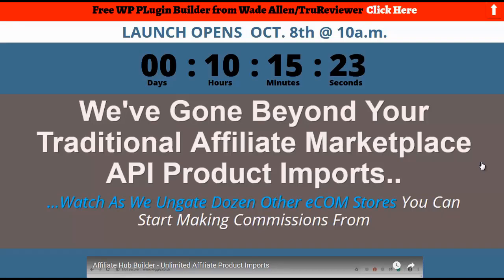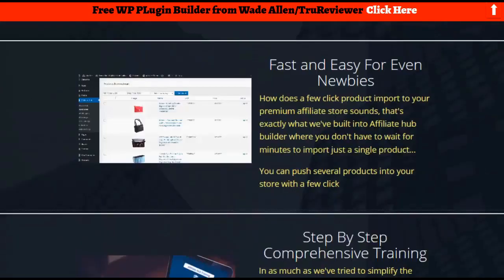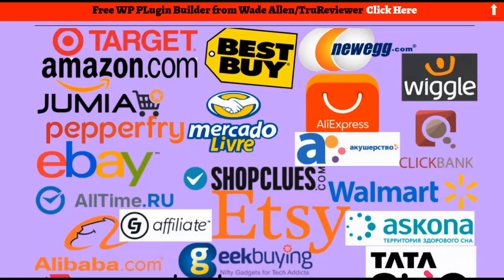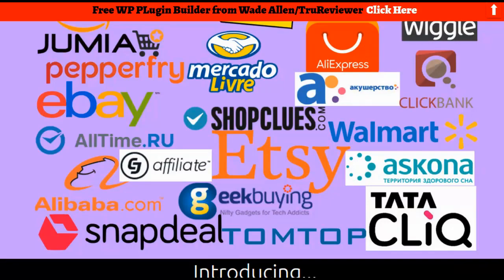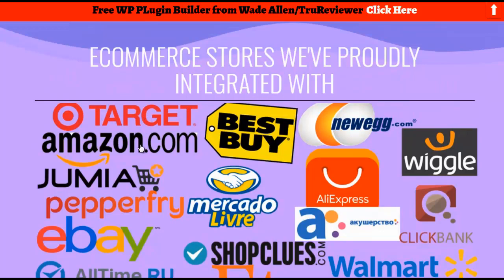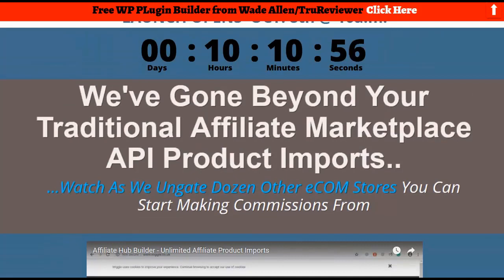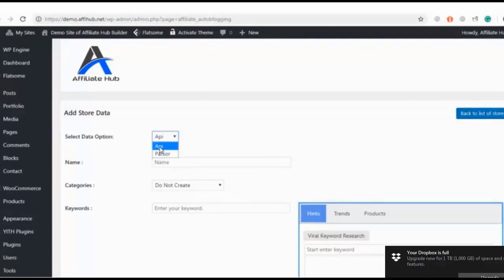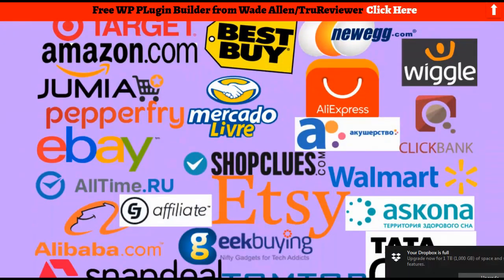Affiliate Hub Review And Demo Video [Special DEEP link no AMAZOPN API NEEDED]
Get Affiliate Hub – Directory of 100s of Affiliate Marketplaces – Affiliate Marketing Hub with Insane Bonuses & Discount :

Affiliate Hub Builder is an all new Affiliate WP Plugin Store House home builder that is included with just not just - the huge ecommerce affiliate networks. Currently your clients can bring things from their local on the net stores that doesn't have API along with is not element of any kind of type of affiliate network.